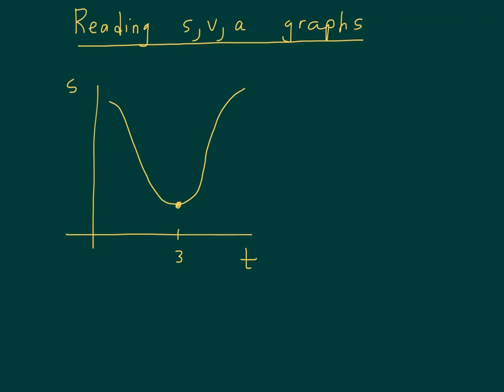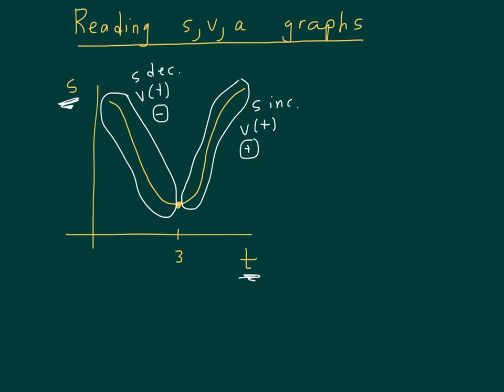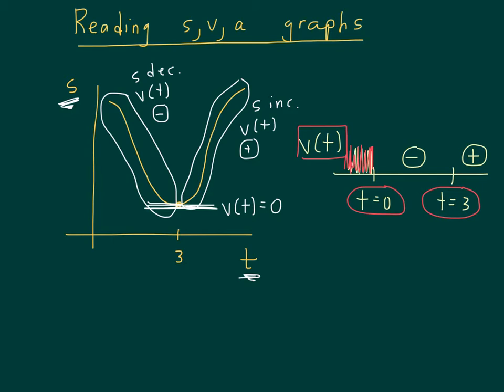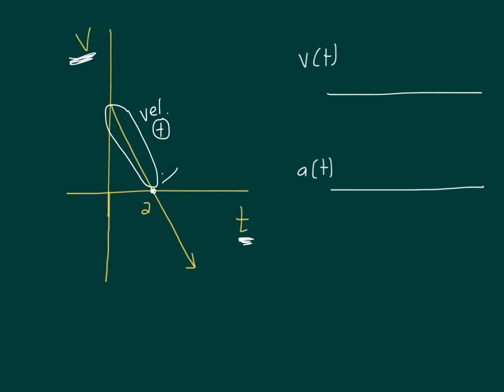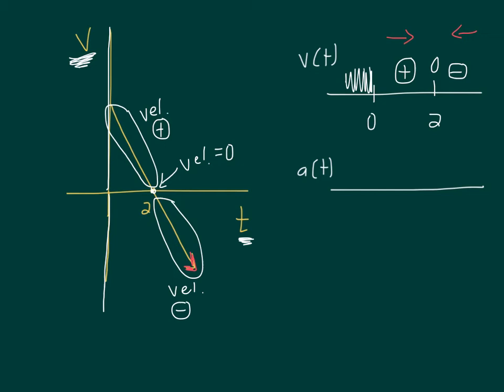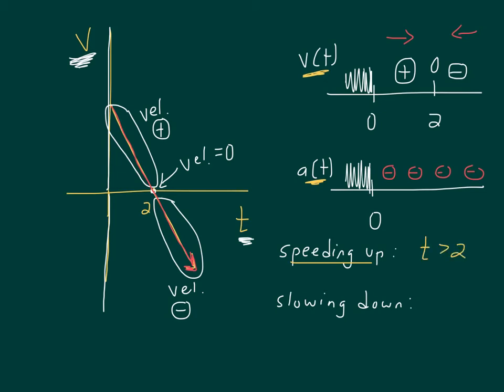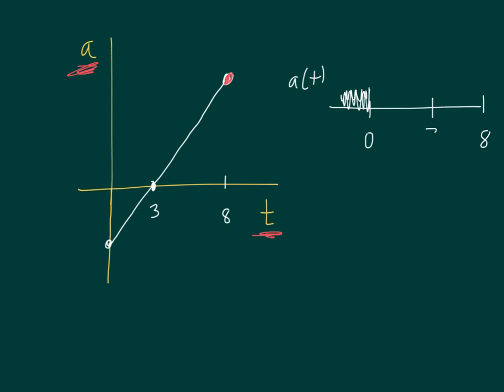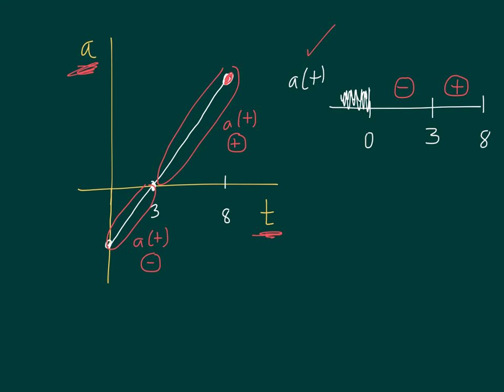Analyzing Graphs of s,v,a